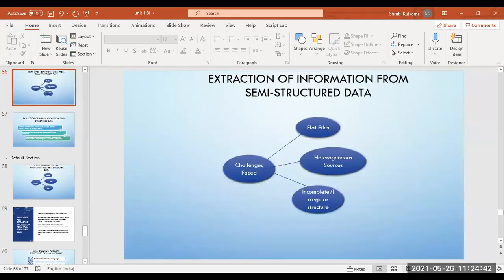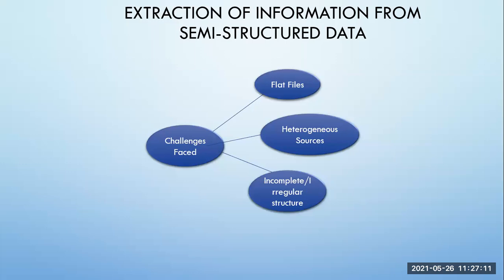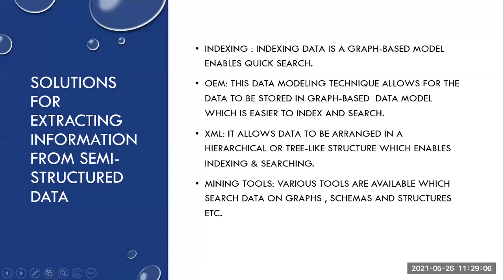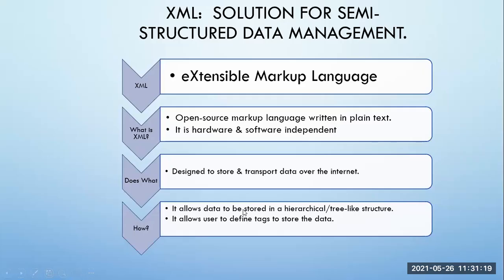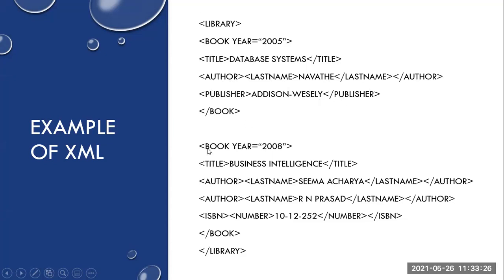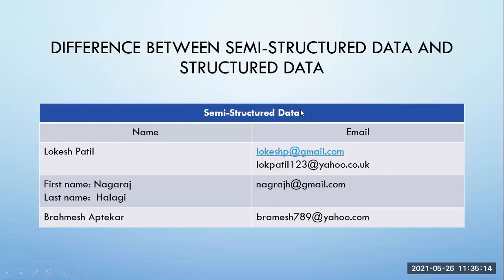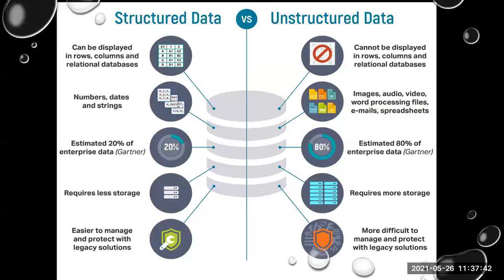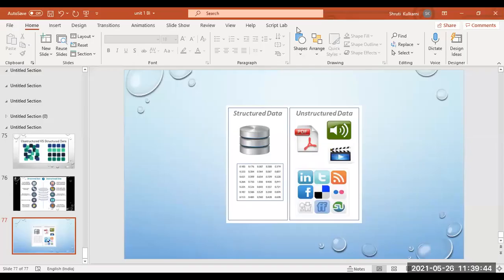BCA 6th Sem ( B Div) class 9 Unit 1: Semi Structrued Data and Difference between SSD and USD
Class : BCA 6th Sem B div
Subject: Business Intelligence
Concept : Semi- Structured Data and Difference between Semi-Structured Data and Unstructured Data